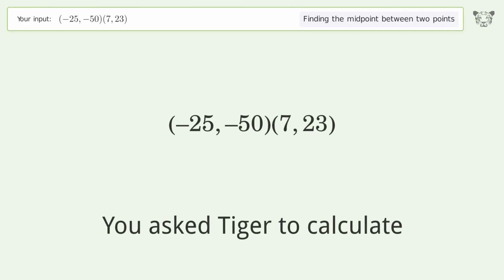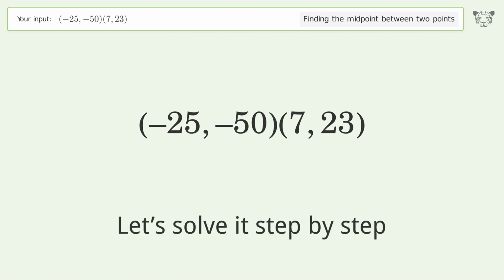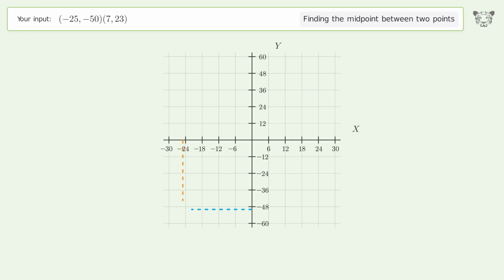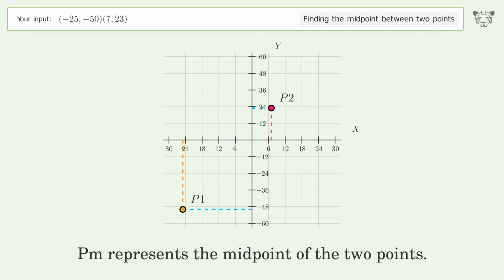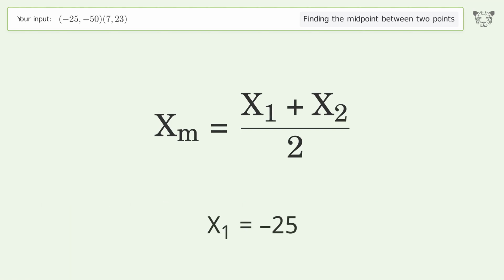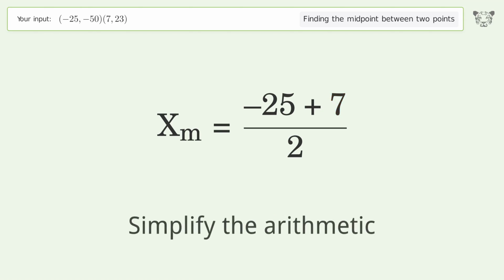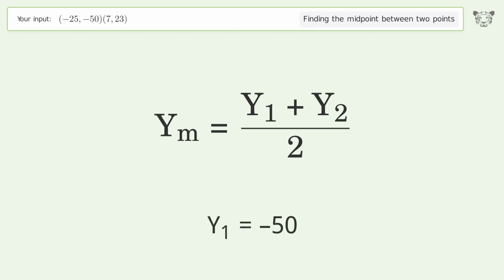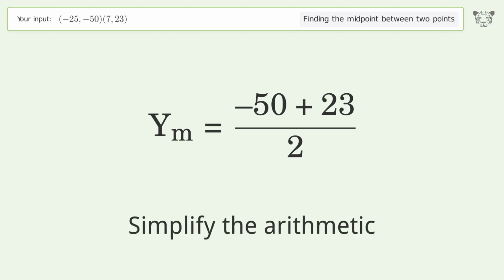Find the midpoint between two points p1 (-25,-50) and p2 (7,23): Step-by-Step Video Solution